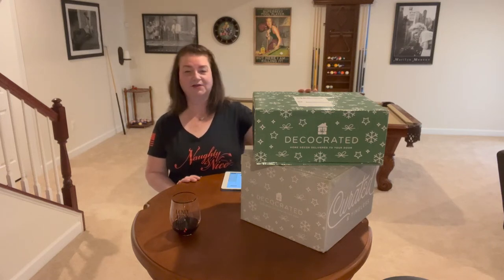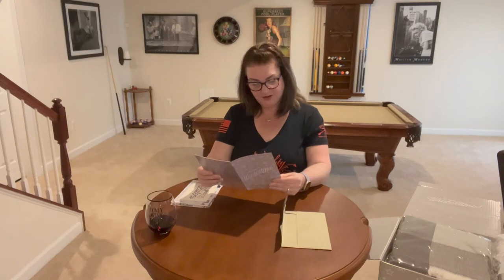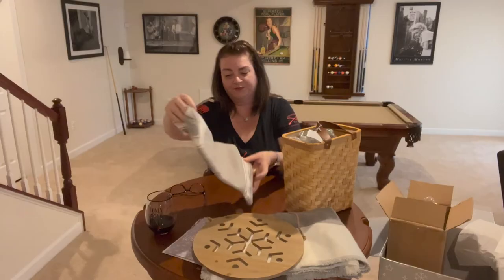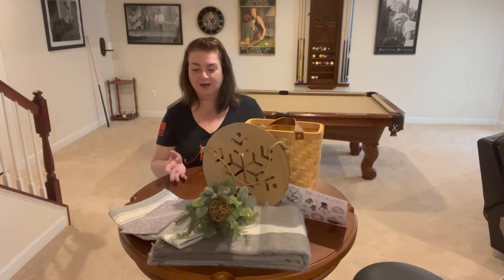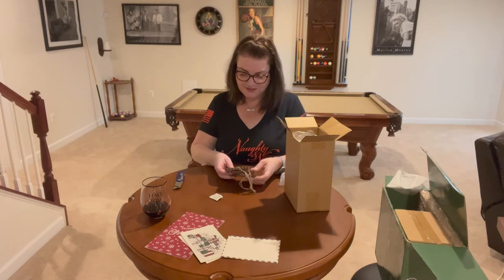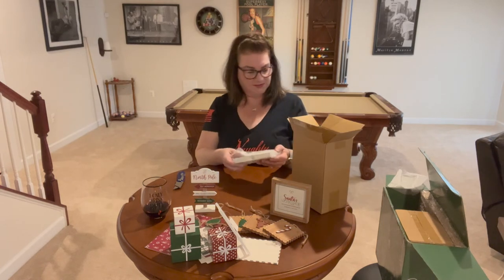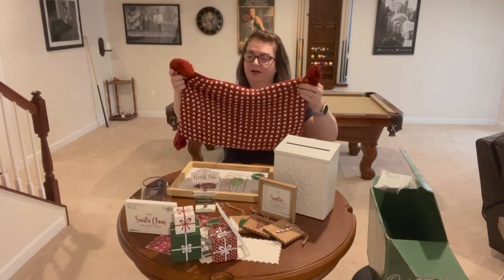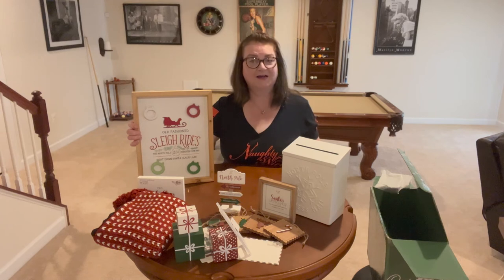Decocrated Double Unboxing - 2022 Winter & Christmas Add-On Plus Boxes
Thanks for joining me as I unboxed the Winter and Christmas Add On Plus 2022 Decocrated subscription boxes. I do the annual subscription to save money ($75 per box vs $89.99 separately).

Annual Subscription Details:
- Prepay for 4 boxes and save $60
- $75.00 USD / box ($299.99 billed annually)
- Seasonal box with up to 8 curated pieces + styling guide with pro tips
- Customization options and free add-ons
- Special pricing + access to exclusive sales in the Decocrated Member's only home décor shop
- Exclusive access to member's only Holiday add on boxes
- Subscription Anniversary surprise